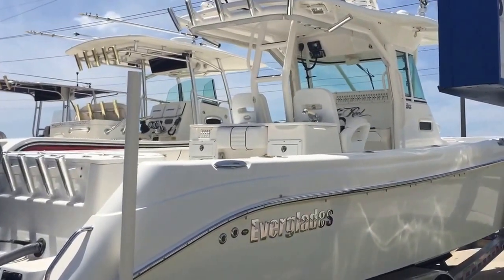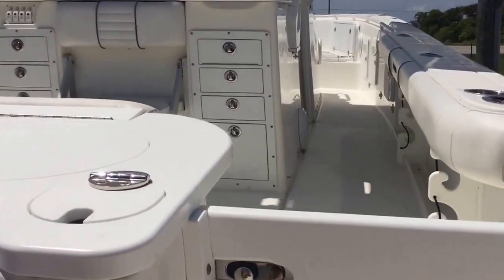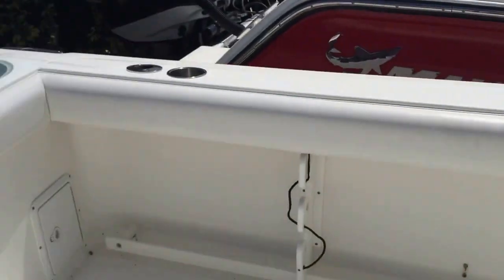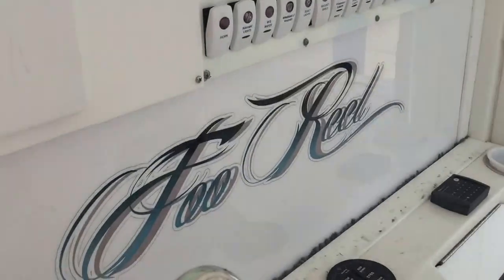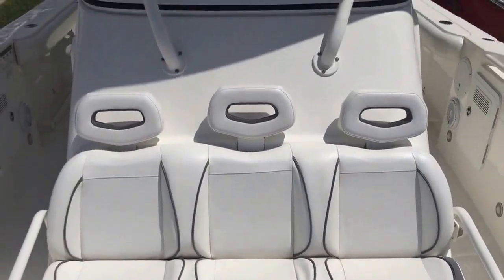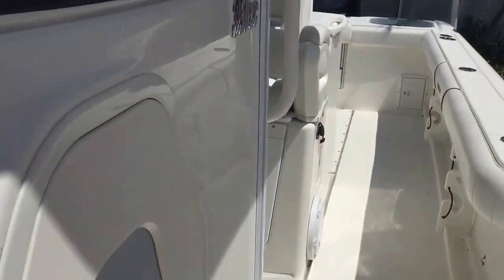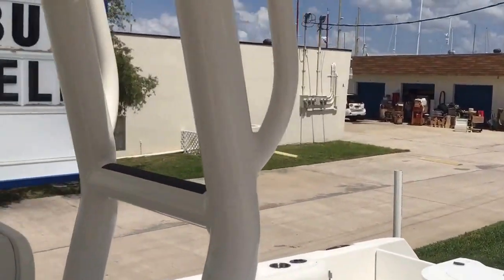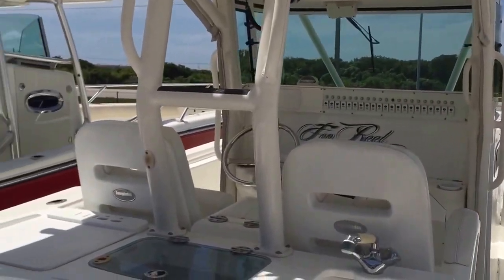2010 Everglades 350 Center Console